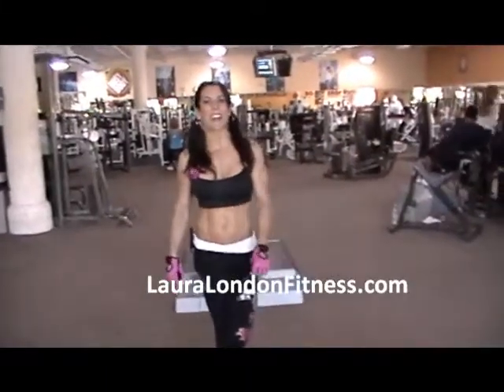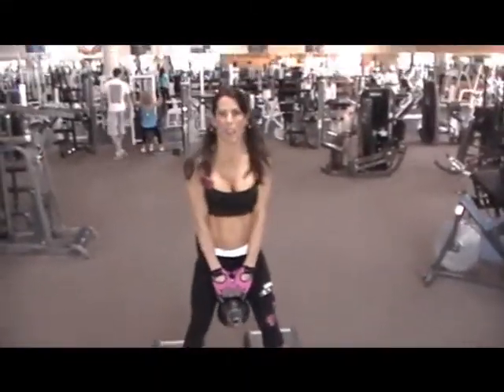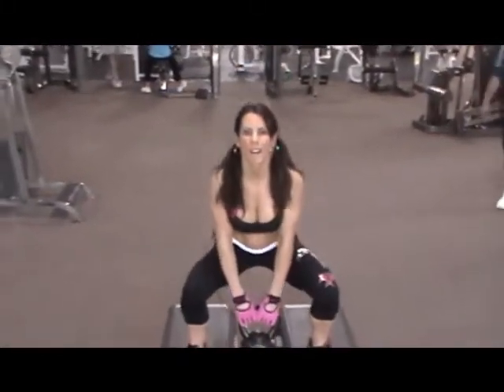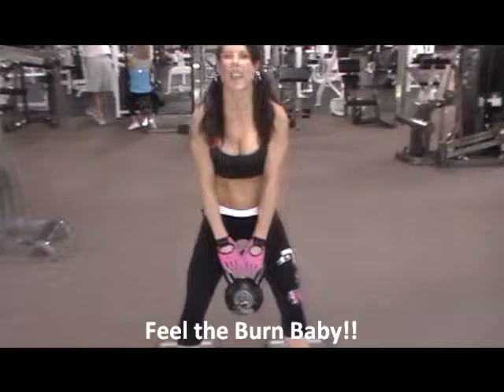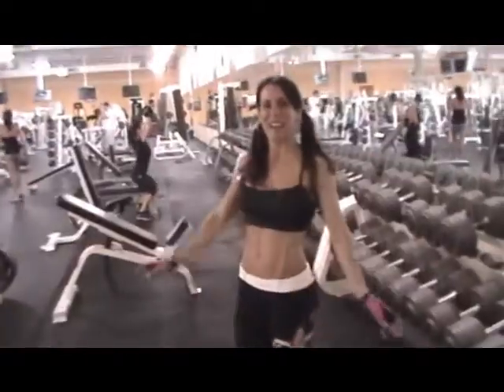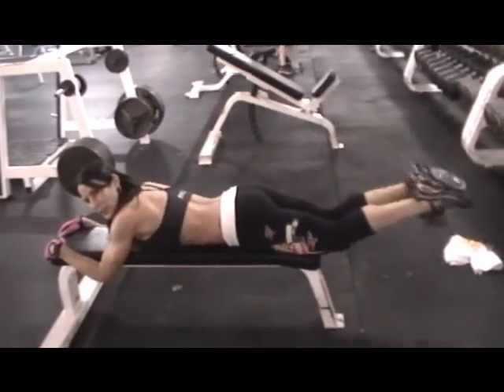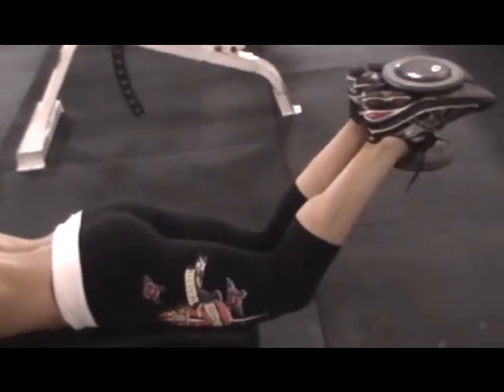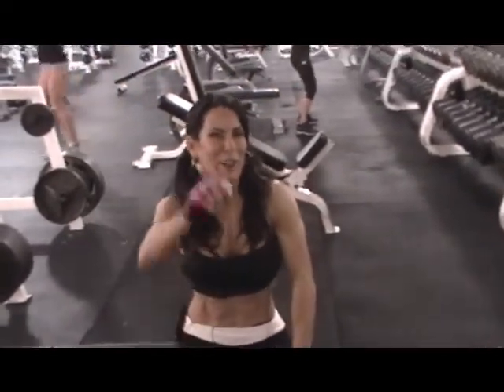Lower Body Leg Training at the gym with Laura London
This is how I train.

THE INFORMATION OFFERED IN THIS VIDEO or by Laura London Fitness IS OFFERED AS OPINION ONLY. ALWAYS CONSULT YOUR PHYSICIAN BEFORE TRYING ANY NEW DIET OR EXERCISE PROGRAM. THIS WORKOUT ROUTINE MAY NOT BE SUITABLE FOR YOU.